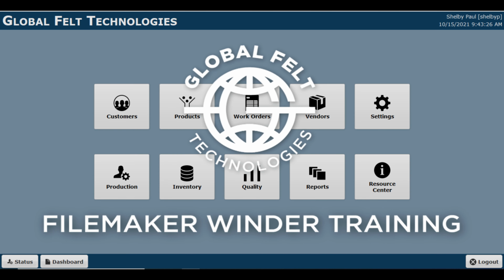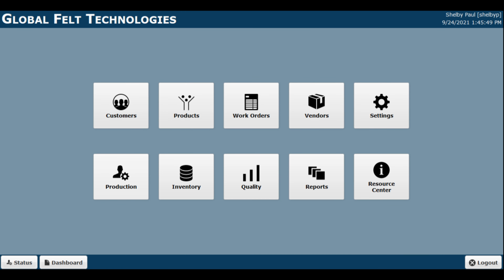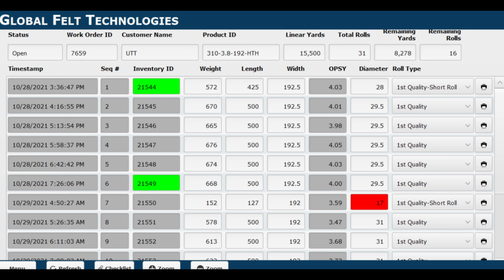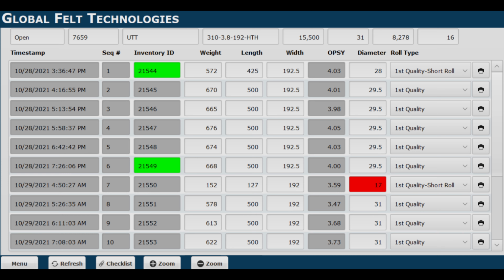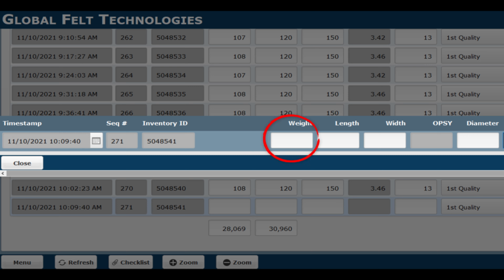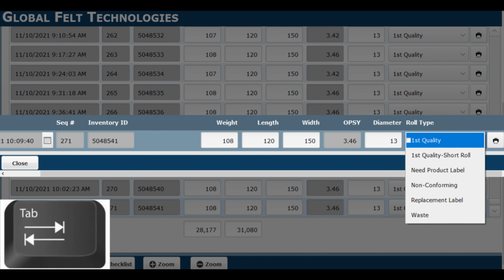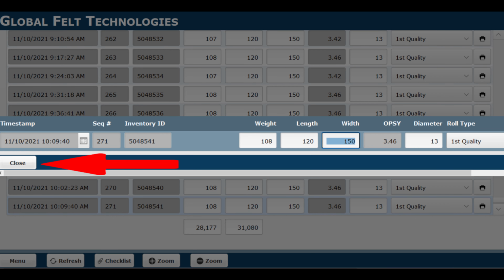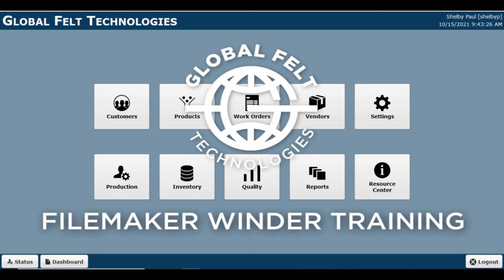FM Winder Training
Filemaker Training for the employee designated to the Winder at Global Felt Technologies